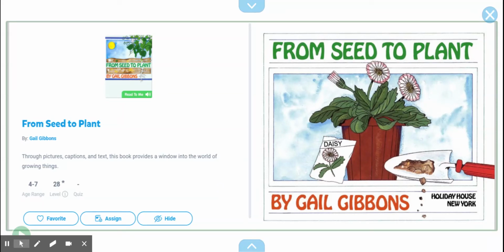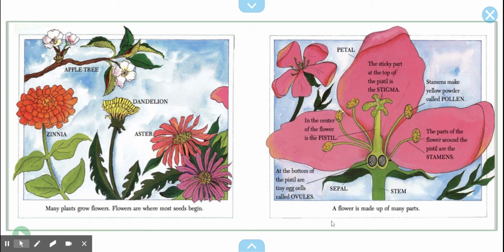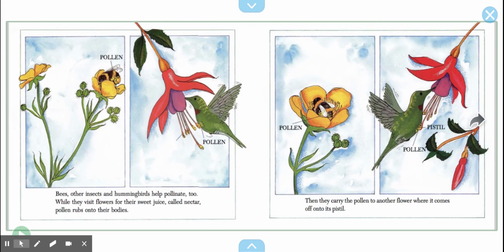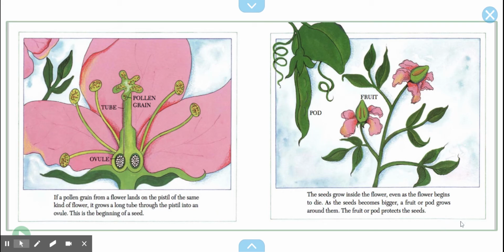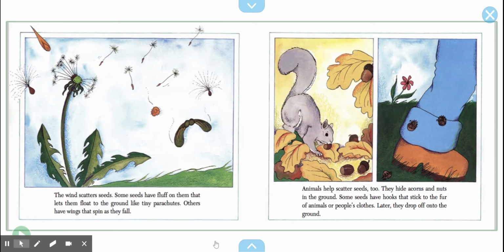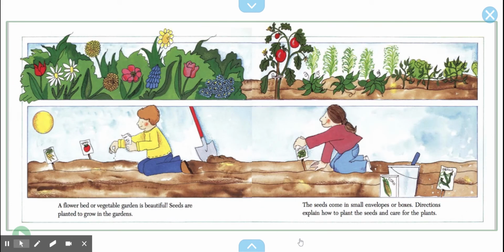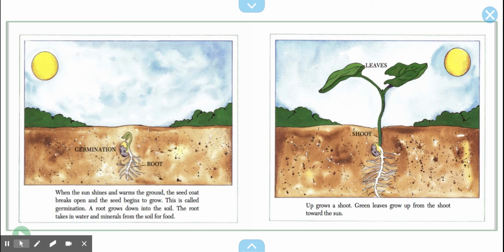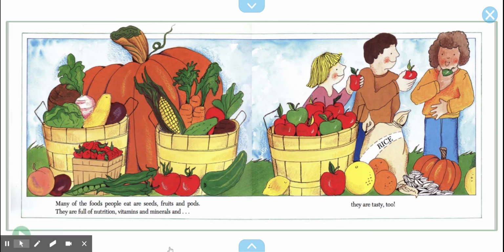From Seed to Plant